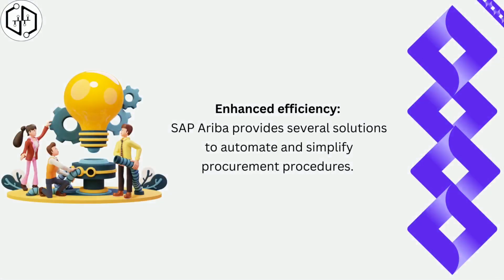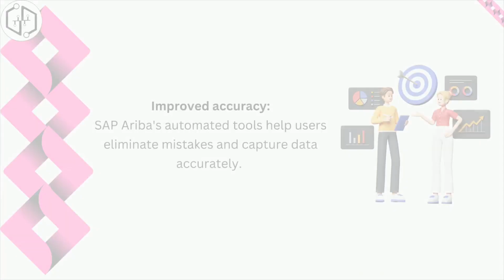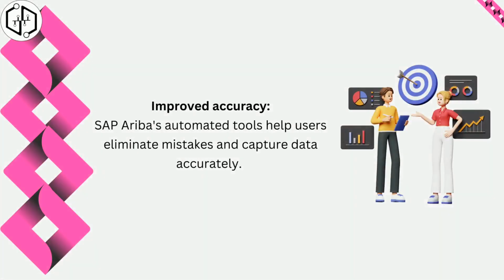SAP Ariba Training | SAP Ariba Tutorial | SAP Ariba meaning |uDemand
Are you looking for SAP Ariba   Tutorial?
SAP Ariba is a cloud-based data integration and analytics platform that enables marketers to collect, combine, and analyze data from multiple sources. It provides users with self-service tools to visualize and report on data, as well as the ability to share insights with colleagues.

Our expert faculty will walk you through every concept you'll need to know to pass the   SAP Ariba certification exam, and our full-time technical support team will be there to help you every step of the way. You can also study whenever it is convenient for you because of our flexible training hours.